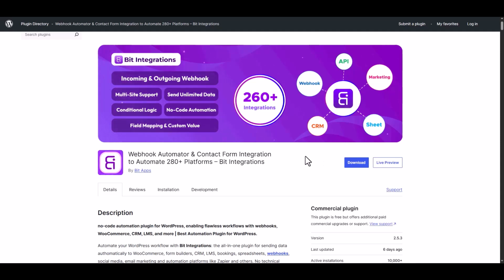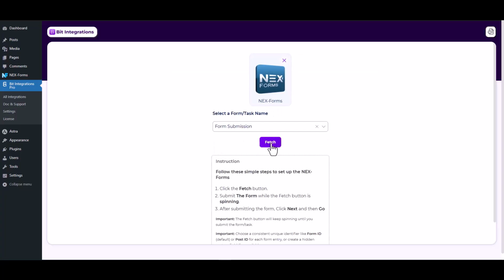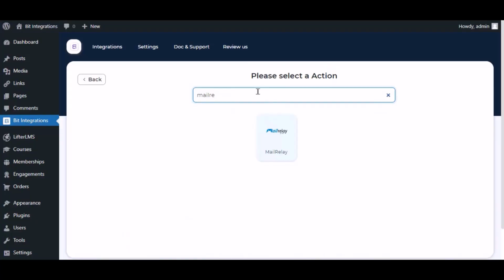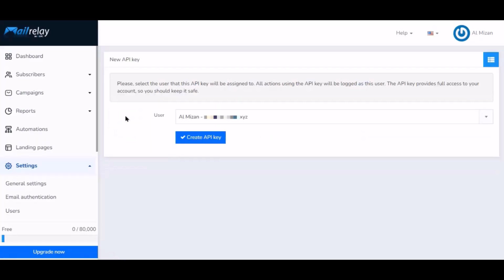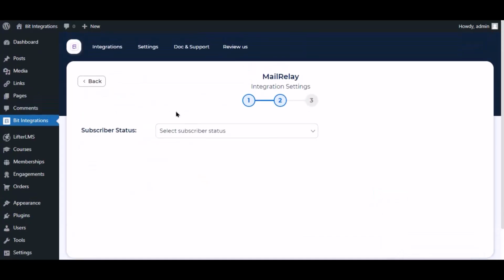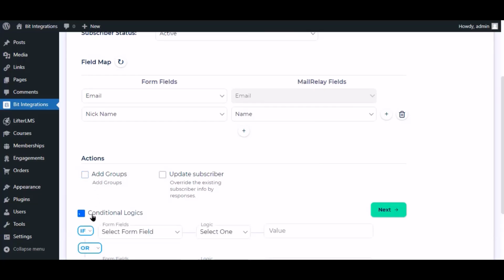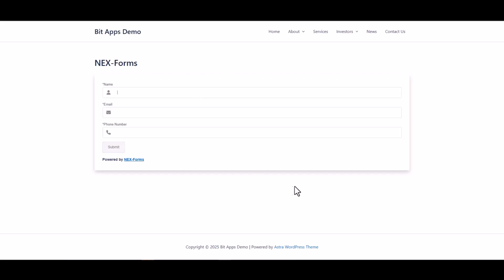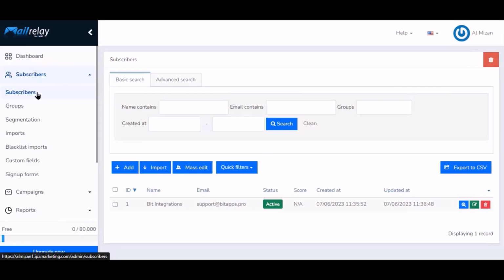How to Integrate NEX Forms with Mail Relay Using Bit Integrations | WordPress Automation Tutorial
In this tutorial, you’ll learn how to integrate NEX Forms with Mail Relay using the Bit Integrations plugin. This integration allows you to automatically send form submission data from your WordPress site to Mail Relay, creating and updating subscribers effortlessly.

Setting up the integration in the Bit Integrations dashboard
Fetching form submission data from WordPress
Connecting Mail Relay using domain name and API key
Using advanced features and conditional logic for customized automation
Testing the integration to ensure data flows seamlessly into Mail Relay

Timestamps
(0:00) Introduction to Bit Integrations and connecting the platforms
(0:05) Accessing the Bit Integrations dashboard and creating a new integration
(0:14) Selecting NEX Forms as the trigger
(0:25) Filling out and submitting the form on your website
(0:51) Setting up Mail Relay integration and retrieving the domain and API token
(1:09) Pasting domain and API key for Mail Relay
(1:37) Successful authorization and selecting subscriber status
(1:52) Mapping form fields to Mail Relay
(2:09) Using conditional logic for advanced workflows
(2:18) Sending data to Mail Relay based on conditions
(2:28) Saving the integration and testing by submitting the form
(3:01) Verifying the data in Mail Relay subscribers list
(3:10) Closing remarks and review of successful integration

Automate your WordPress workflows and seamlessly connect your forms with your favorite marketing tools.